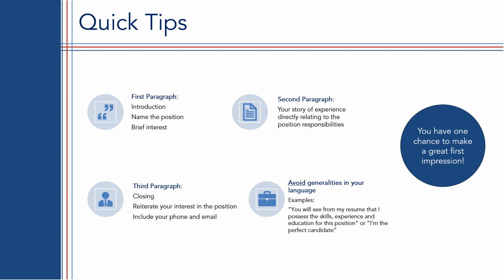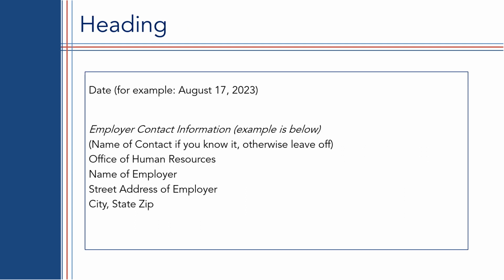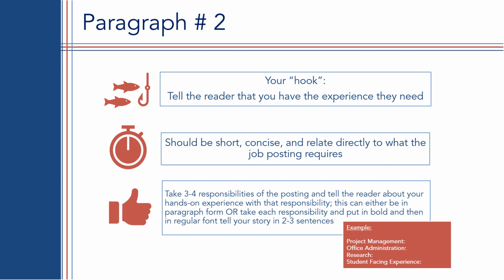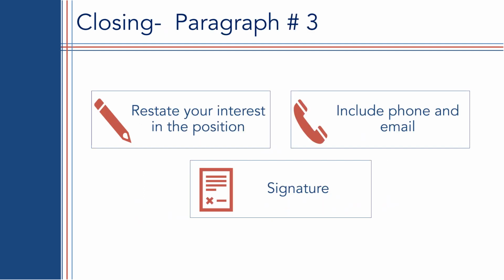Crafting the Cover Letter: Military to Civilian Design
Are you a veteran applying for careers in higher education? This video will show you how to develop a cover letter that reflects the skills and experiences gained from your military career and persuades the employer to invite you in for an interview.

Download our ebook, Veterans Transitioning into Higher Ed (Revised Edition), for a sample cover letter format, a job search checklist, and other tips and tools